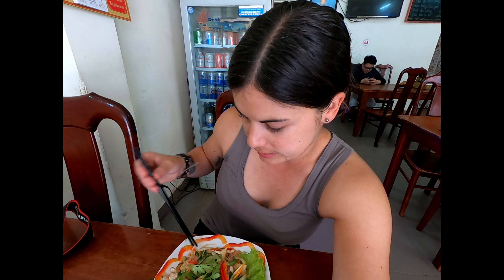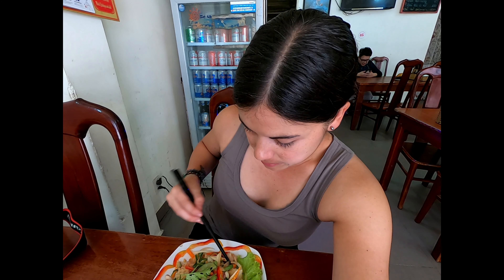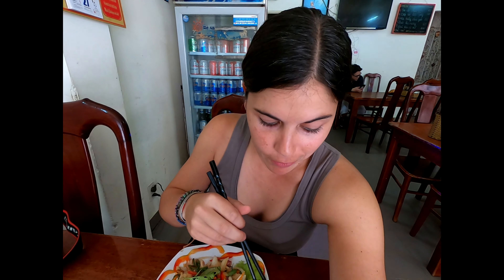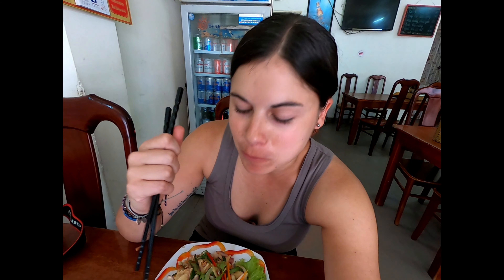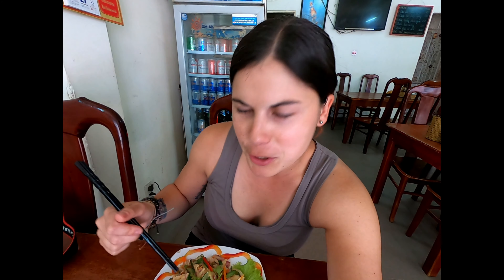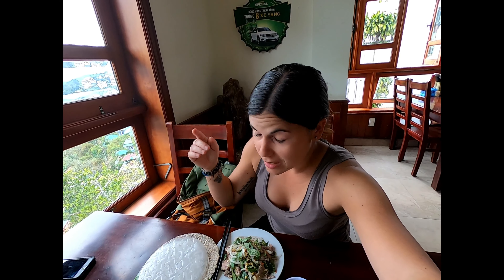Unique Finds in DaLat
If you look hard enough you can find some unique dishes here in DaLat!

Thiet 168:
168 Phan Đình Phùng, Phường 2, Thành phố Đà Lạt, Lâm Đồng

The Awesome Pine Restaurant or Quán Ăn Diệu Thông:
14 Lê Văn Tám, Phường 10, Thành phố Đà Lạt, Lâm Đồng

The Windswept Hill Rabbit Meat Restaurant or Lộng Gió Quán:
Phường 11, Thành phố Đà Lạt, Lâm Đồng. Best bet to find it is to Linh Phuoc Pagoda, and then put the address into google maps